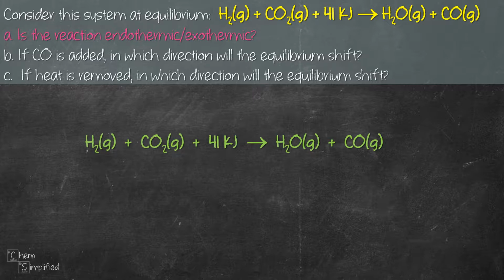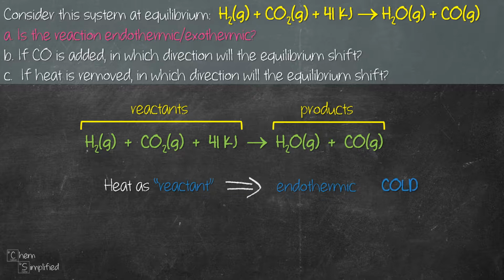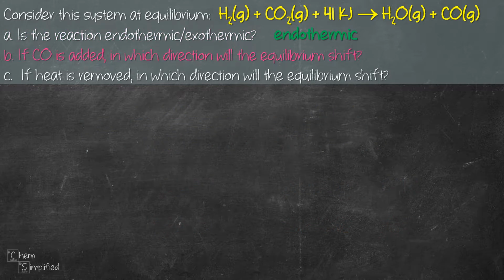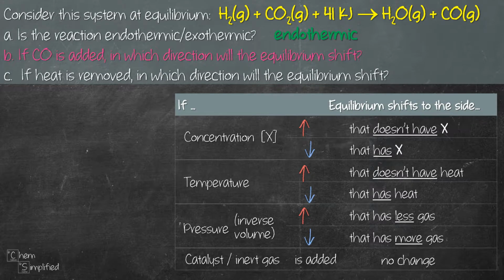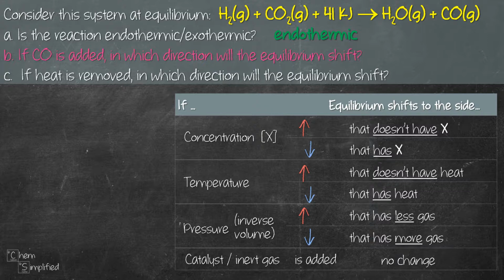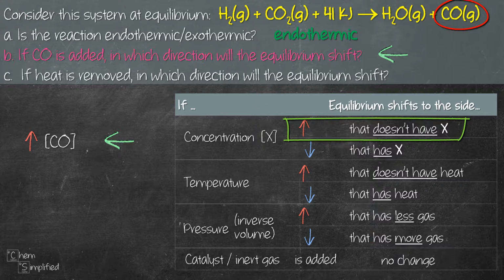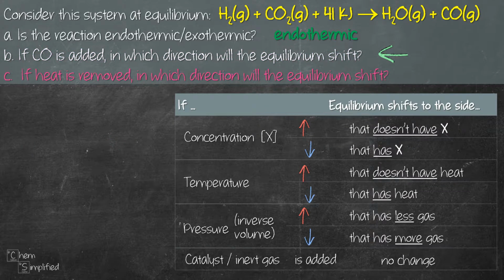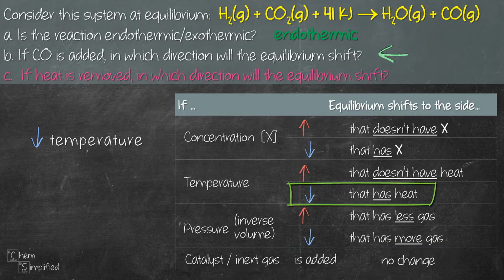CPP#5: Chemical equilibrium Practice problem | Equilibrium shift | Le Chatelier's - Dr K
In this video, we are going to practice using Le Chateliers principle in predicting where the equilibrium will shift in this system at equilibrium:

H2(g) + CO2(g) + 41 kJ = H2O(g) + CO(g)

Here's what we will work on:
- identifying endothermic or exothermic reaction.
- increasing concentration shift right or left?
- reducing heat shift right or left?

🕑 Here's when you'll find:
0:11 identifying endothermic or exothermic reaction.
1:09 increasing concentration shift right or left?
1:51 reducing heat shift right or left?

Udemy Course: Ionic Compound